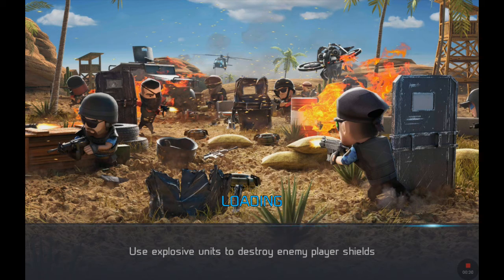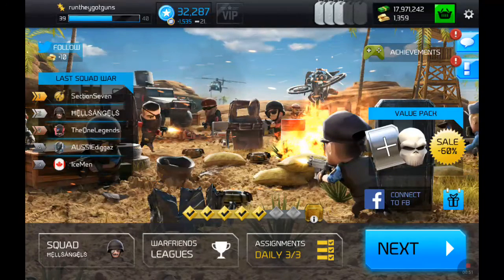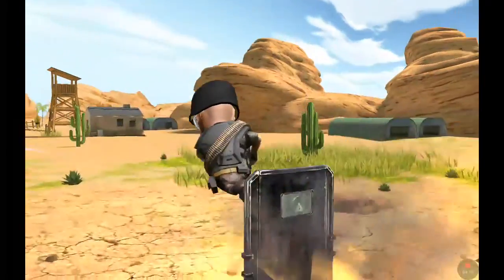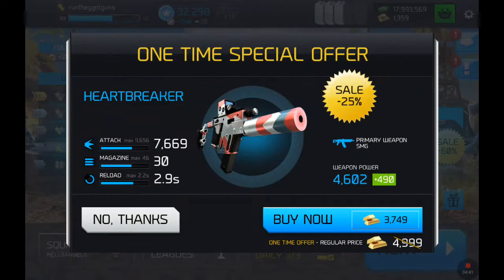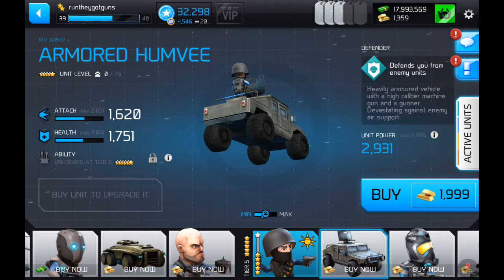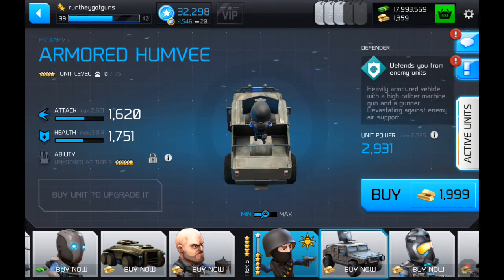Warfriends episode 41 March 19 2017. Army engineering, air and ground.